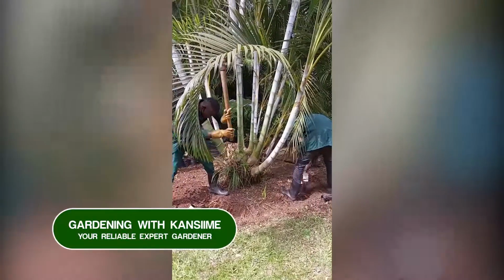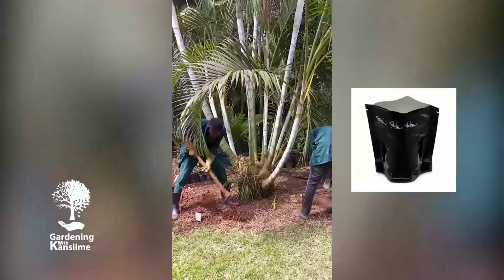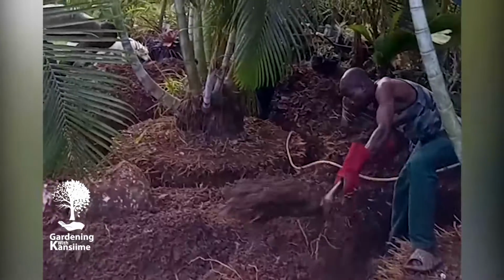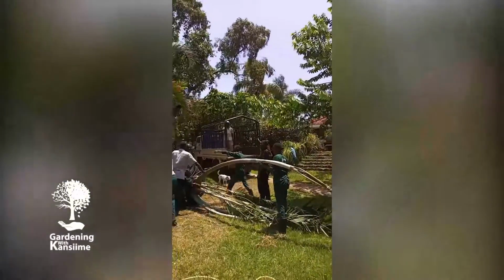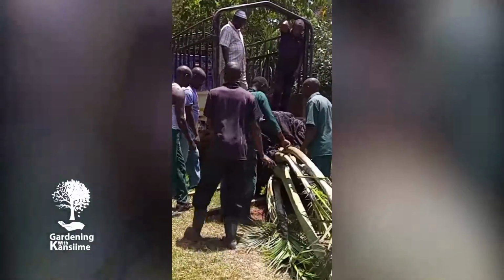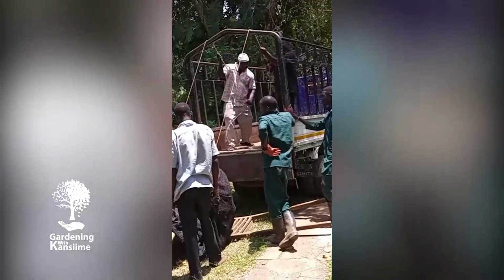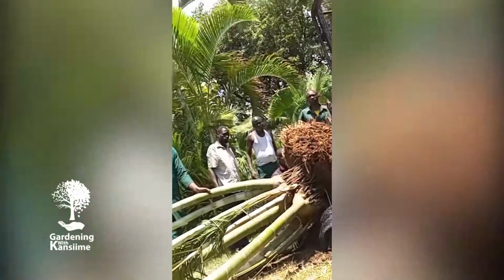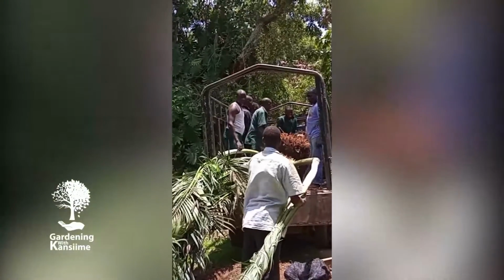Moving a grown palm tree without a crane truck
simple steps of transplanting over grown palms without using a crane instead with a help of a pick axe,spade,strong ropes and really energetic guys.You will need to start by slicing around the base to try and cut off any surface roots.keep digging further down until you properly level the stump without damaging the roots,and then carefully carry it out.